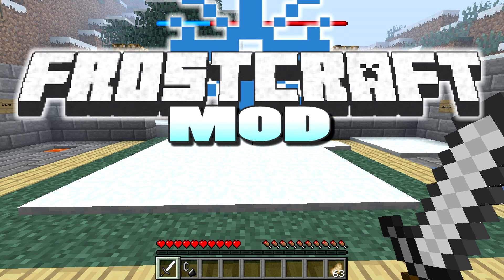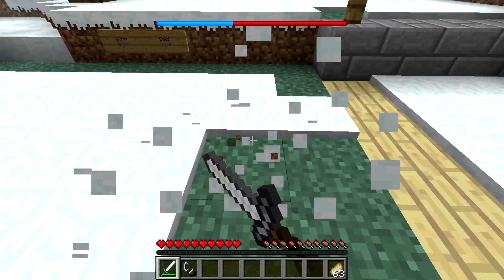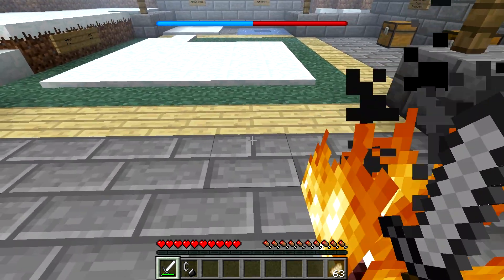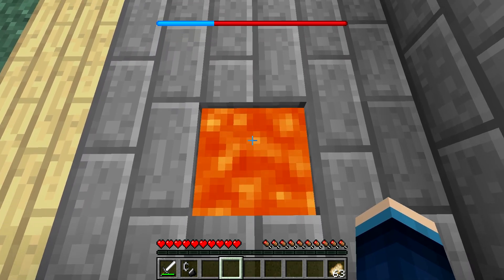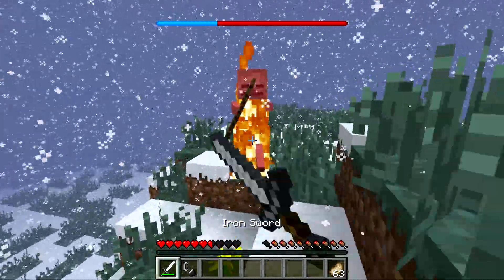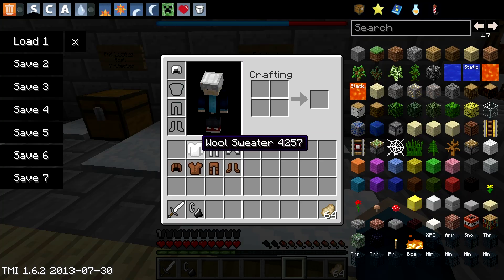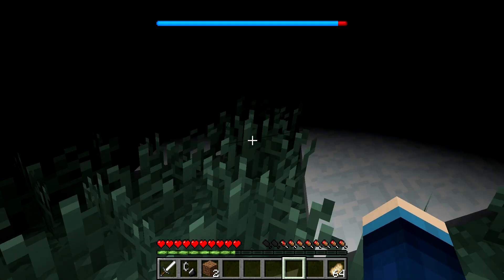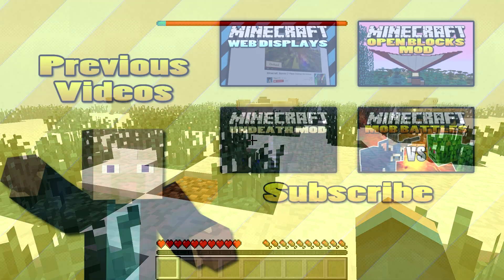Minecraft: FrostCraft Mod | Frozen World!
This mod makes your whole world feel and look like the Arctic! Brrrrrrrr!

- First Snow in Obsidian Valley

- Sky Cuilin
- Not As It Seems